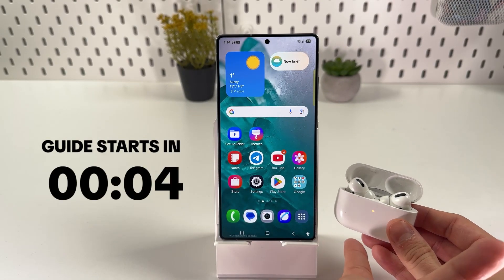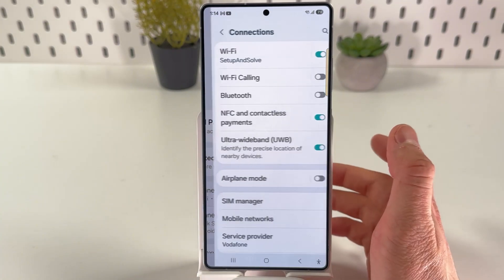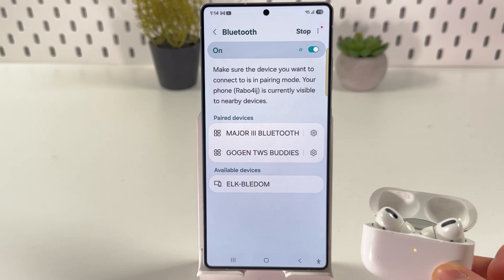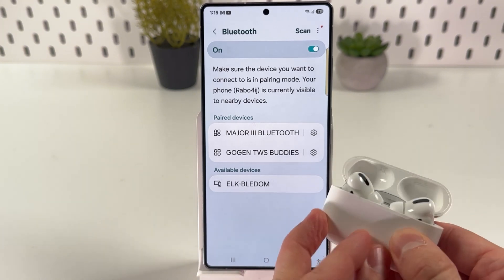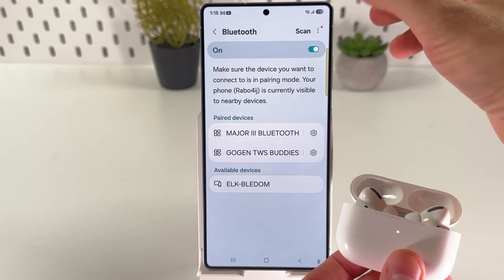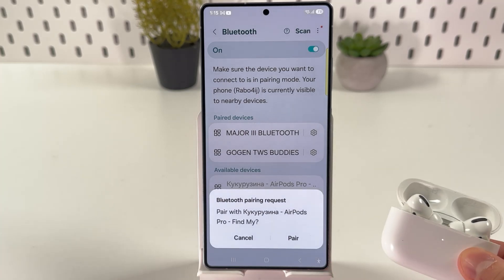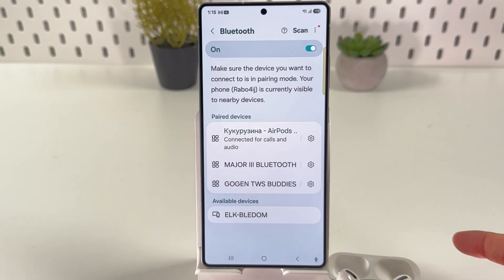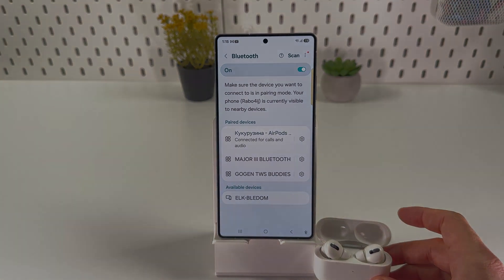How to Pair AirPods with Samsung Galaxy S25 Ultra - Step by Step Guide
Discover how easily you can connect your AirPods to the Samsung Galaxy S25 Ultra in this quick tutorial. I'll show you how to activate Bluetooth, pair your AirPods, and confirm the connection in just a few simple steps, ensuring a seamless experience. Whether you recently got your hands on the new Galaxy S25 Ultra or you're a long-time AirPod user looking to maximize your device’s utility, this guide is tailored for you.

This video also covers the following topics:
Connecting AirPods with Your Samsung Galaxy S25 Ultra
Pair AirPods to Your Samsung Galaxy S25 Ultra Seamlessly
Easy AirPod Connection Guide for Samsung Galaxy S25 Ultra